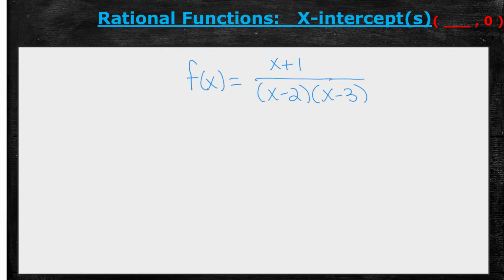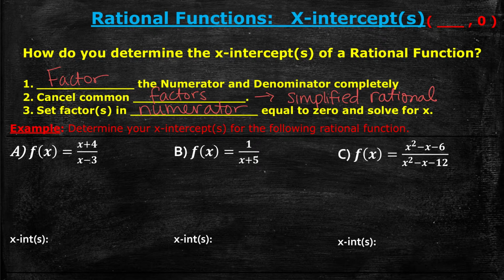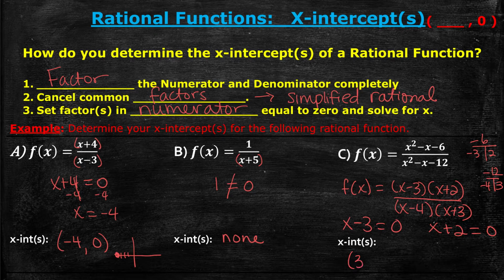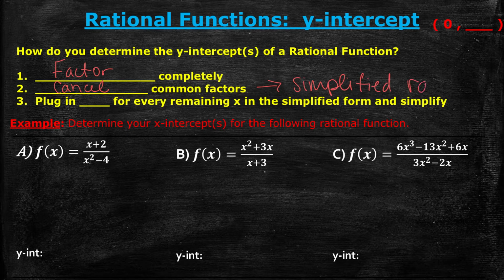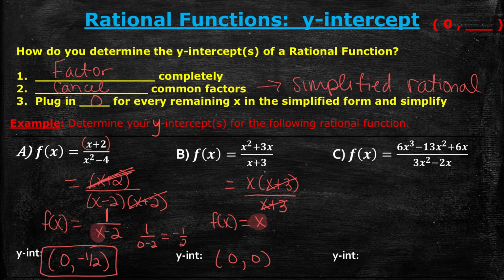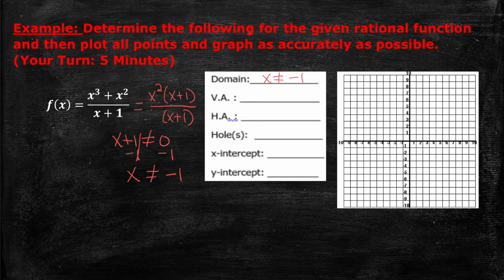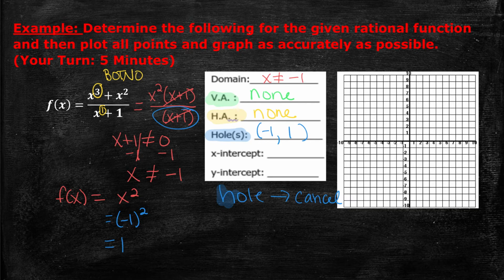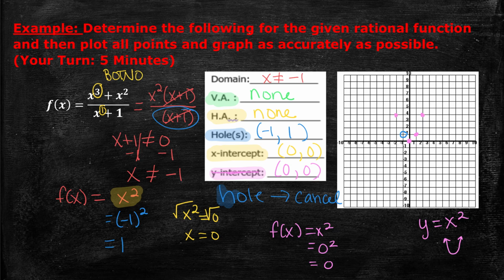10.5 x and y intercepts NOTES